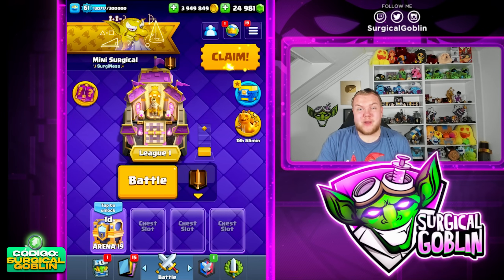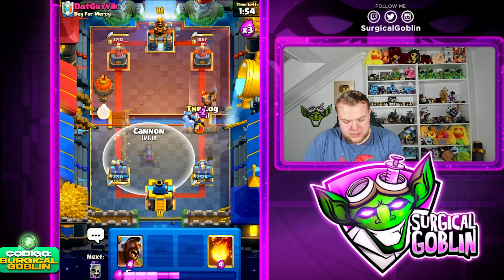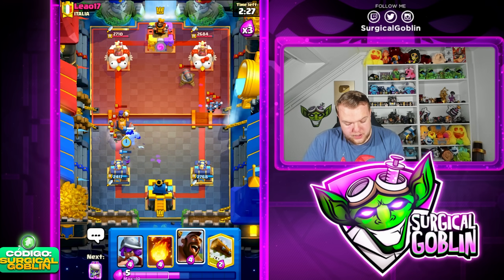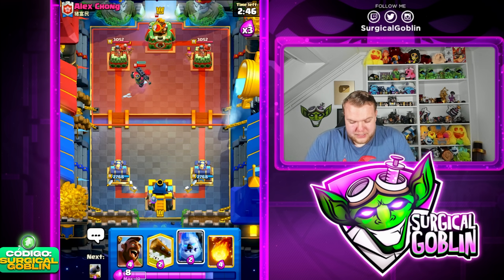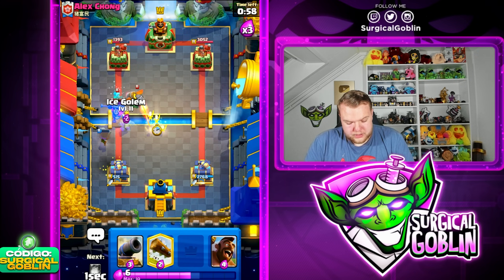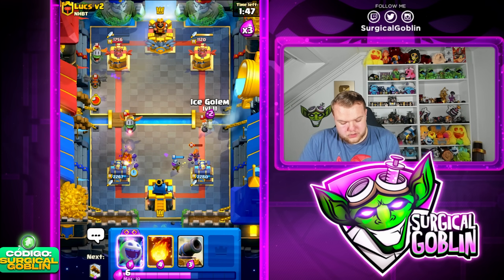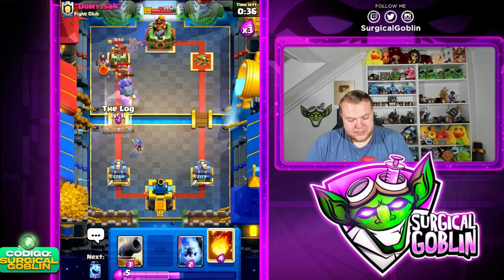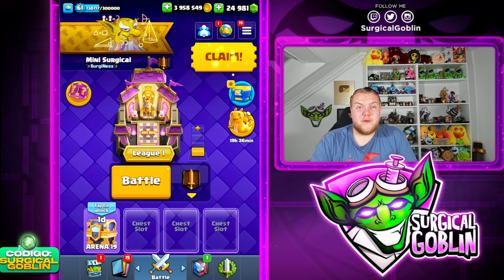2.6 HOG CYCLE MADNESS IN TRIPLE ELIXIR TOURNAMENT! - Clash Royale